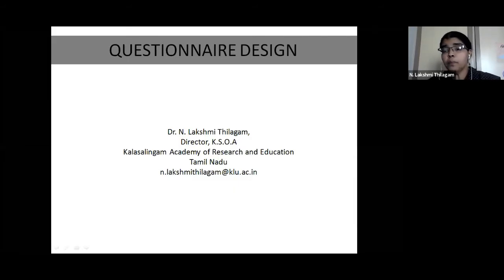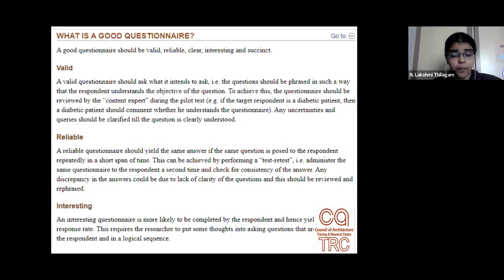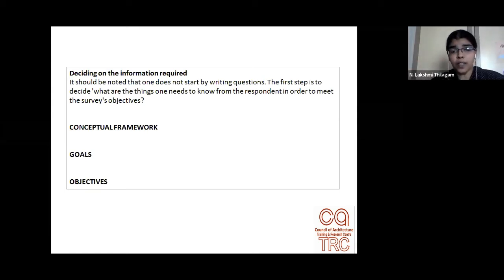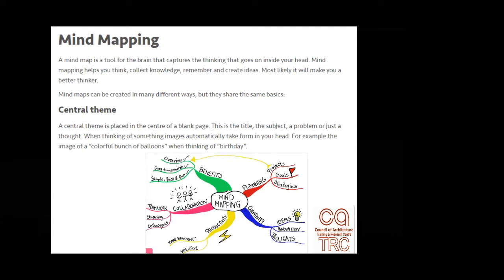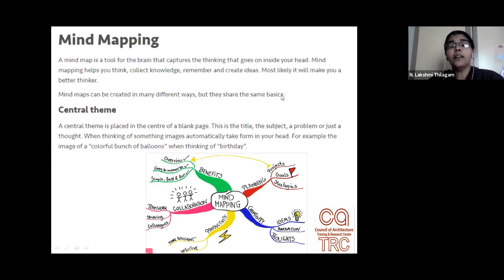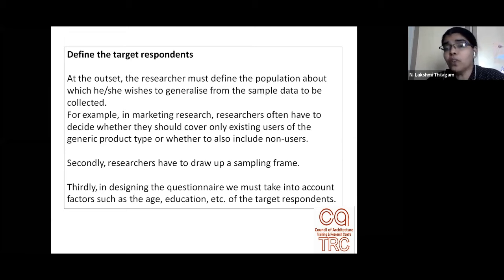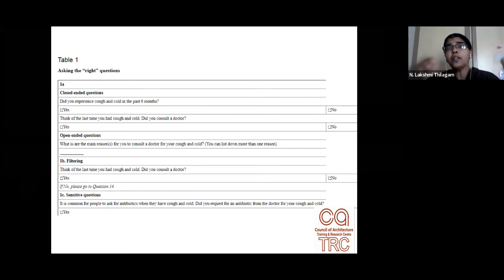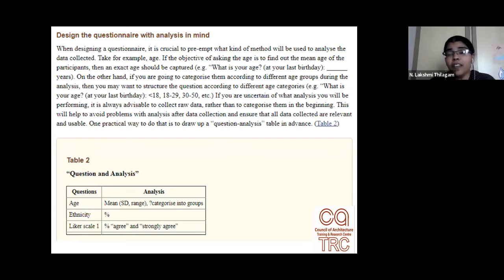Questionnaire Design by Prof. N. Lakshmi Thilagam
This presentation would help all the students who are pursuing Graduation, Post-Graduation and PhD.